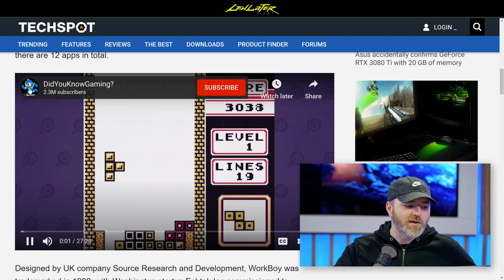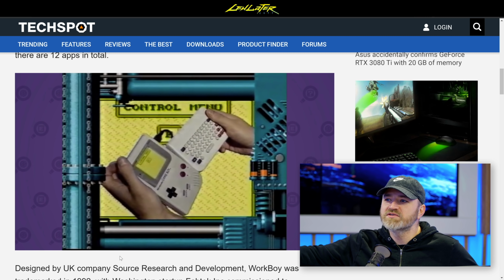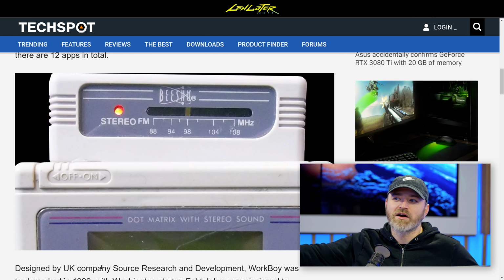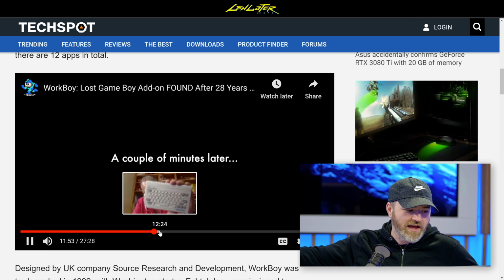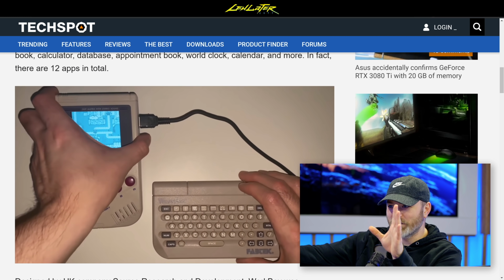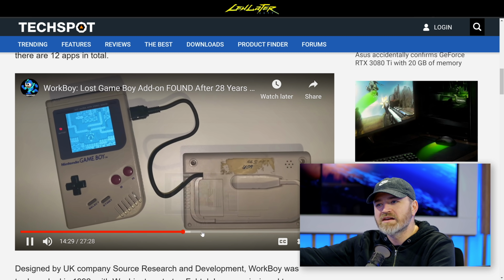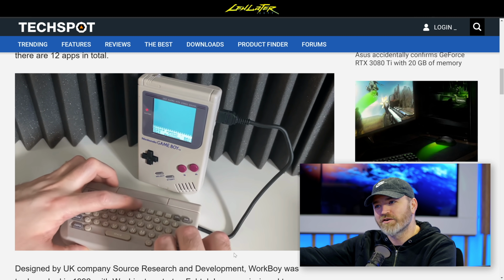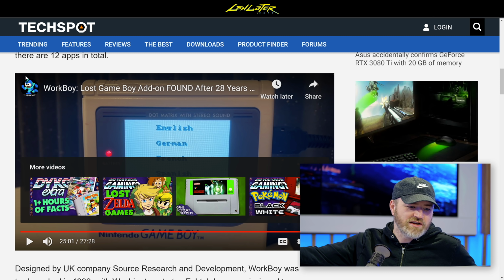Nintendo Could've Beat the iPhone...